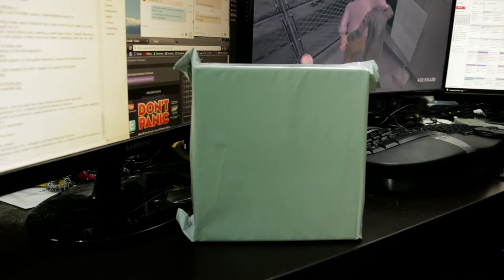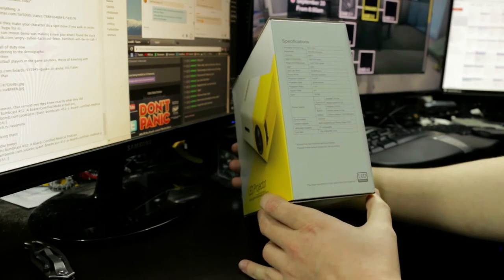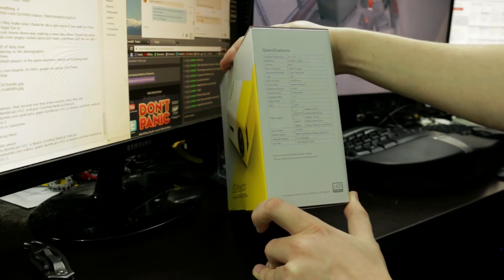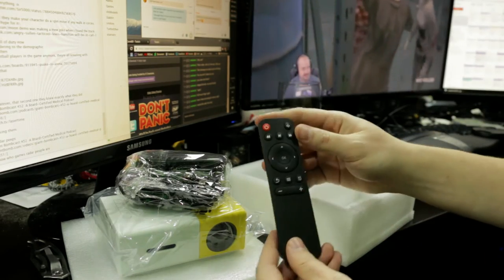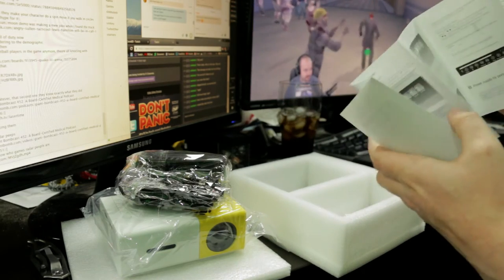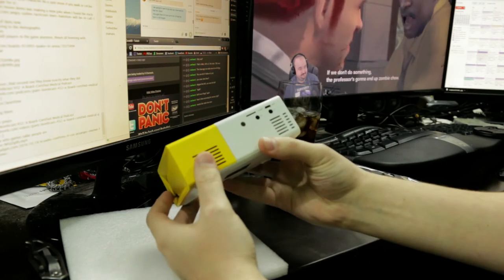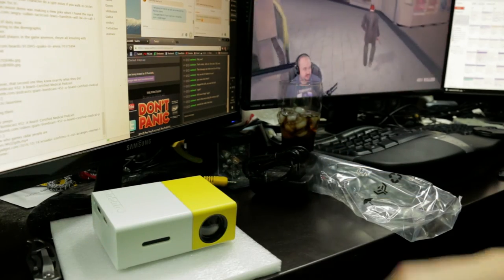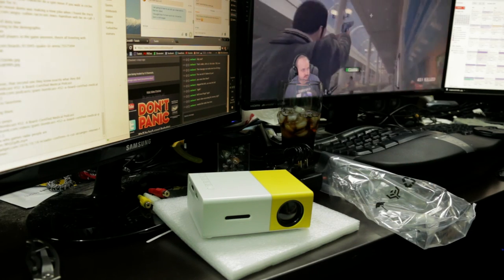Unboxing: GBtiger YG - 300 LCD Projector Home Media Player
We finally almost complete our super secret setup with a tiny projector?